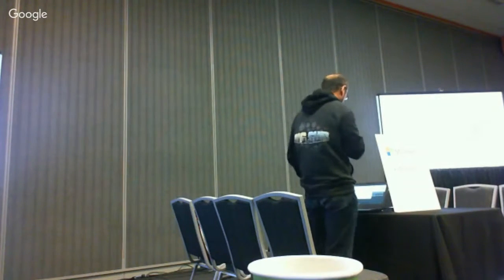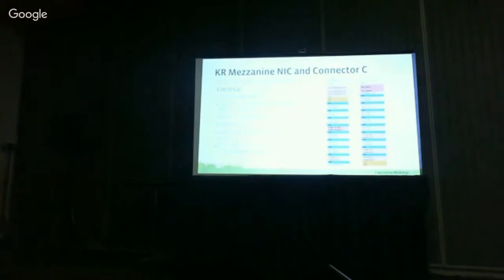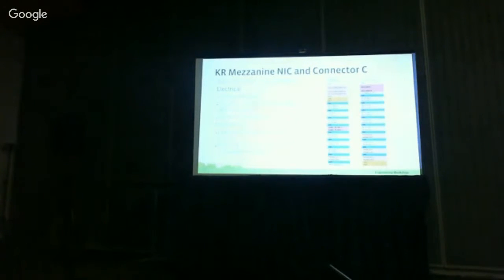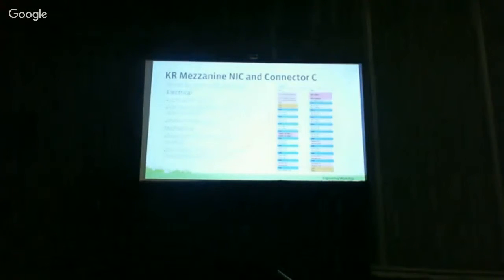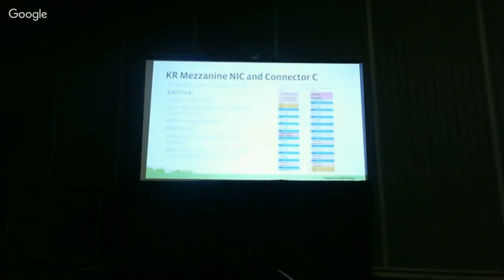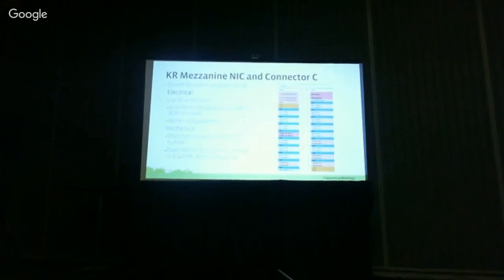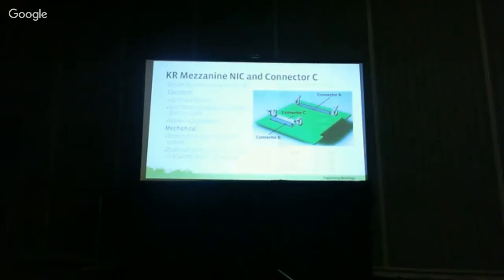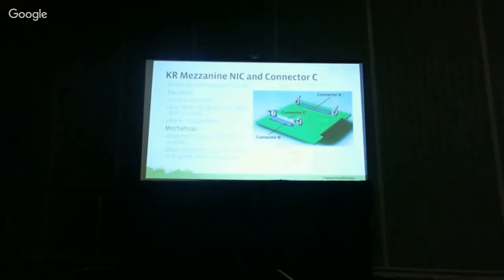OCP Mezzanine NIC 2.0 Update (LL21D - Server)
In the past year, the momentum of OCP Mezzanine card keeps building up. There are more NIC vendors released NIC Mezzanine based on OCP Mezz specification. New use case shows up in OCP community and specification got evolved to give answer to it. This talk plans to cover below topics: 1. OCP Mezzanine NIC 2.0 specification change since last summit 2. Introduction of KR Mezzanine NIC and connector C 3. 3D package for implementation examples, and how to use them 4. System compatibility with OCP Mezz 2.0 5. Q&A for implementation